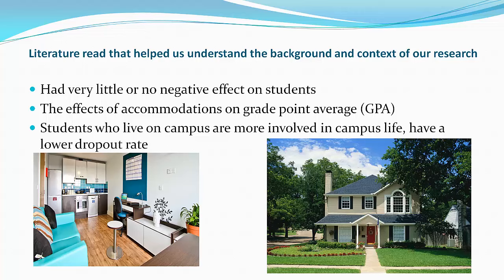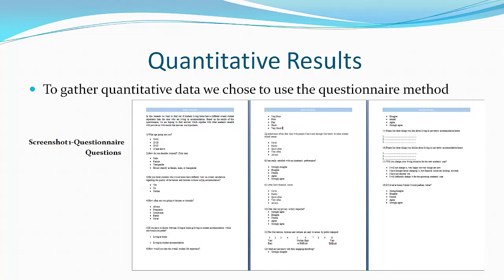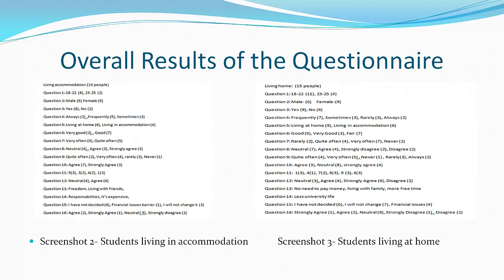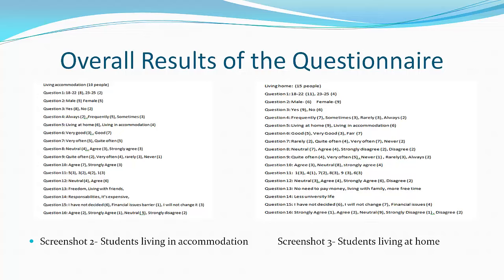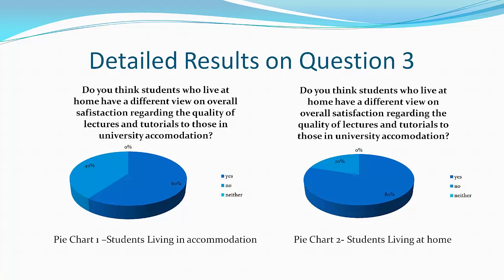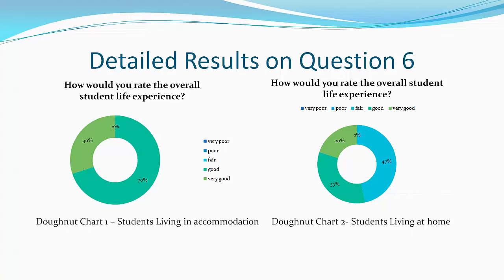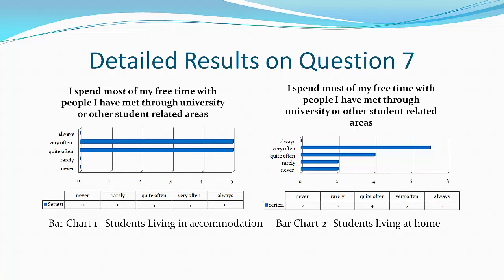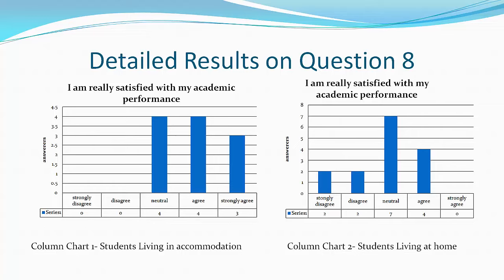Group Video Presentation Project- PPD2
This project was created by:

    Nida Iqbal,
    Ella Halimi,
    Liviu Dragomir

The intro copyrights belong to the University of Greenwich.